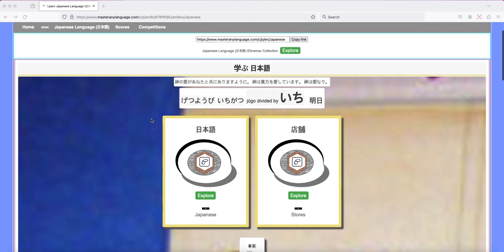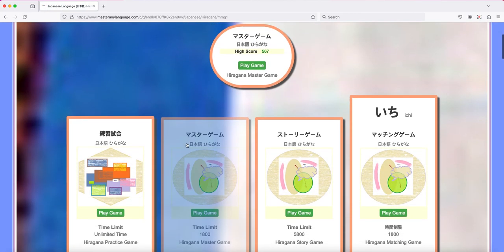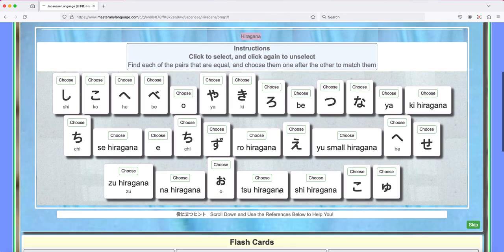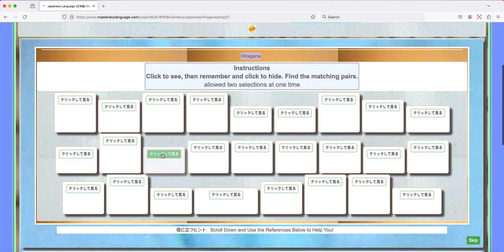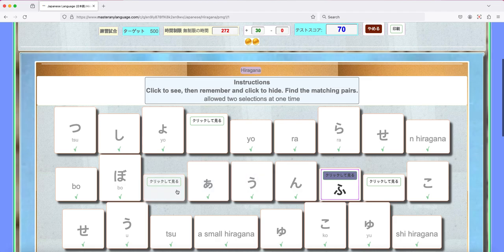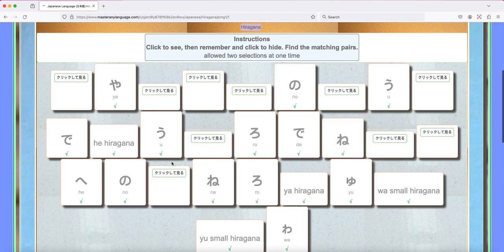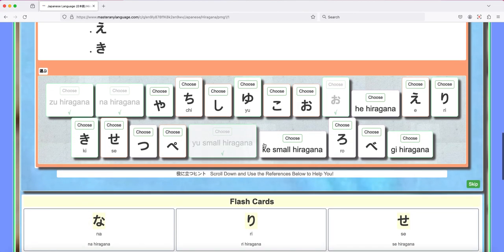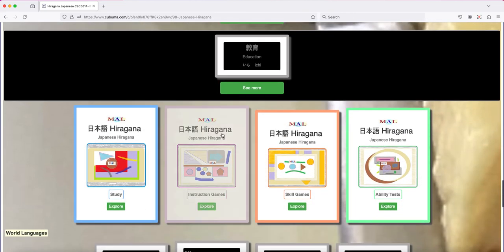How To Use Master Any Language M(A)L - Skill Games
Japanese Hiragana Practice Game